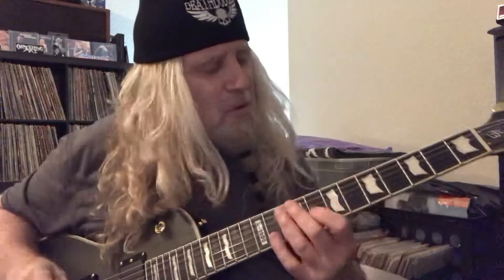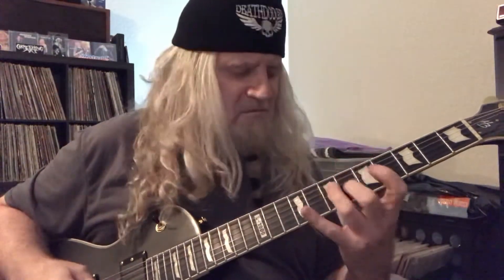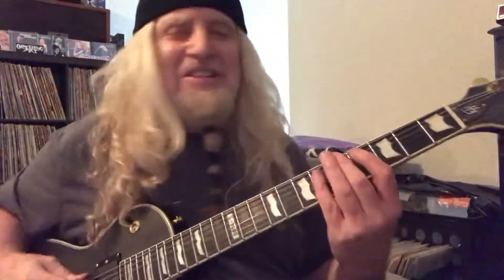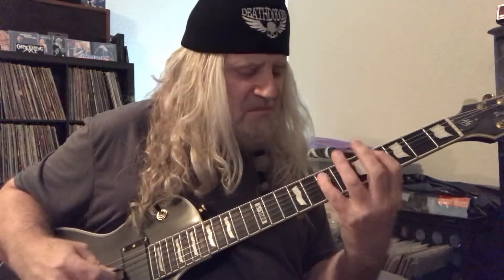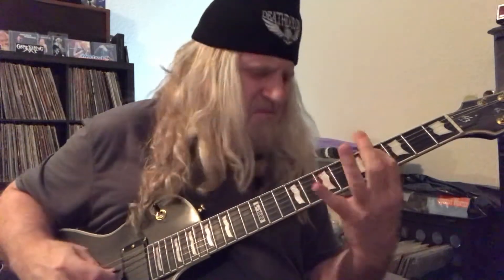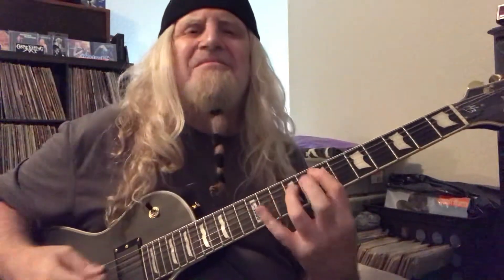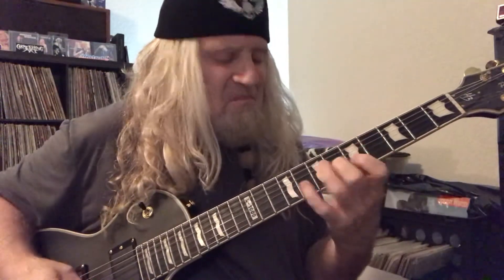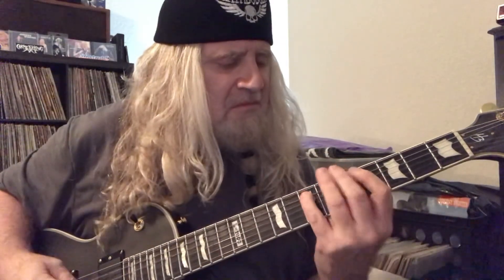Dominant 7th Arpeggio as a Turnaround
Dominant 7th Arpeggios Work Great in a Blues Setting!!! In This Application,We’re Actually Using the A Dominant 7th Two Octave Arpeggio to Create a Turnaround !!! Have Fun Learning it This way,and Then Try it in Different Keys as Well !!! Ultimately,You’re Going to Want to Mix up the Notes of the Arpeggio and Create Your Own Special Licks Using the Dominant 7th Arpeggio ! Give it a Whirl Folks !